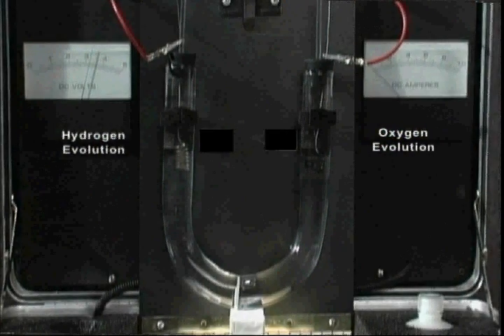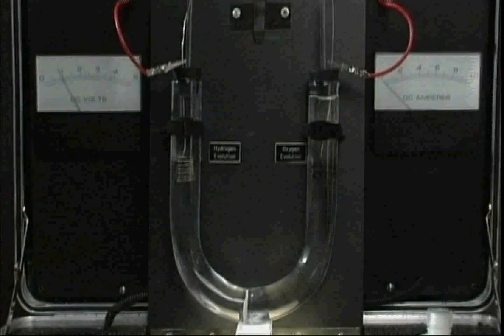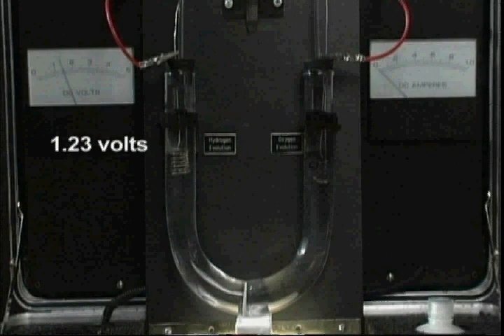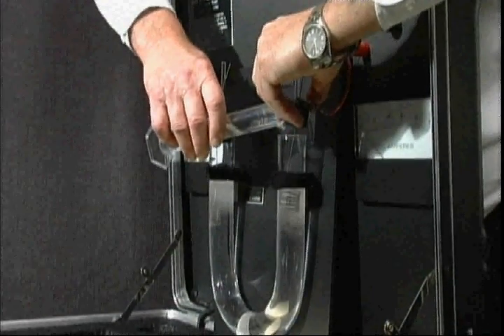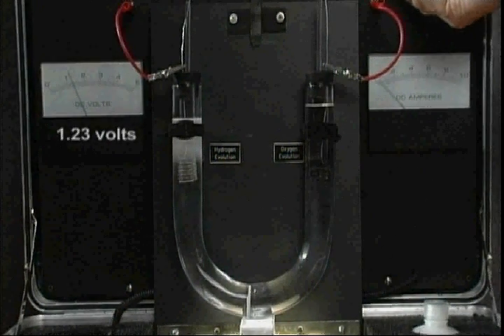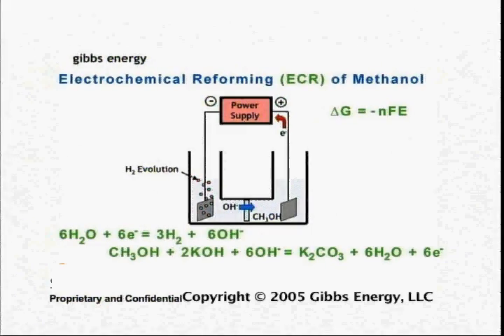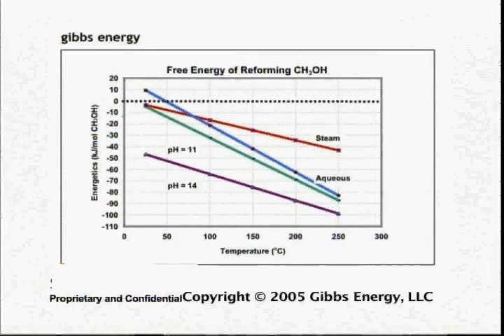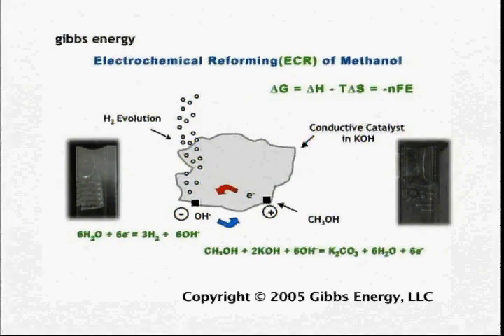Low Cost Hydrogen from Electrochemical Reforming